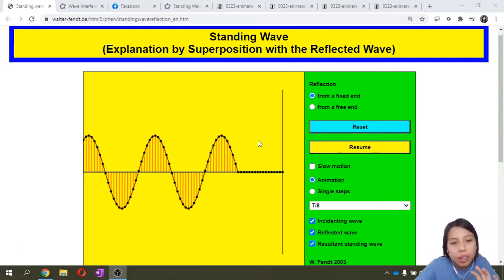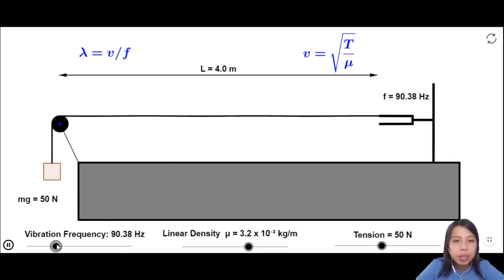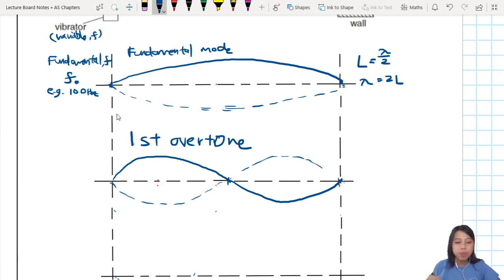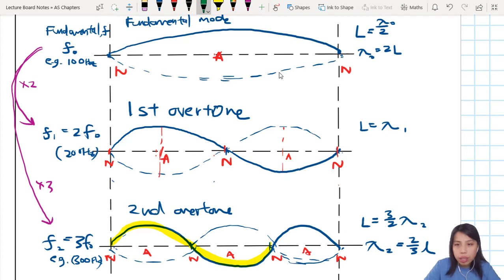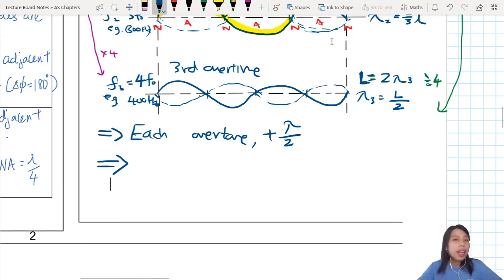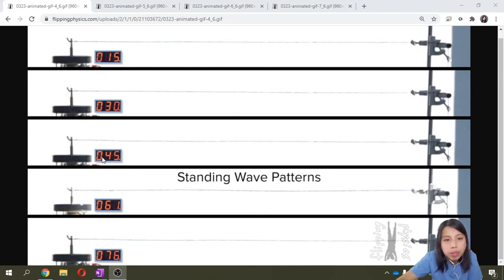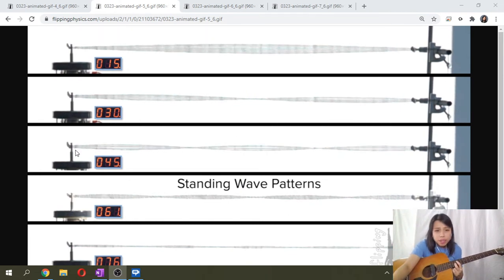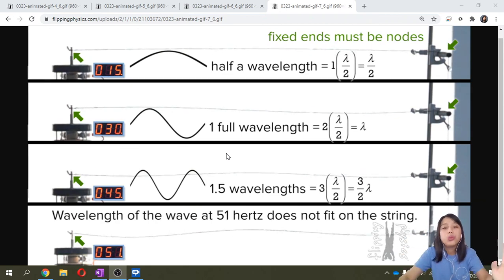[ARCHIVED] Stationary Wave on Strings | AS Superposition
Case study on standing waves in strings.
00:00 Intro
00:13 Formation of Stationary Wave
01:16 Patterns in Guitar Strings
02:08 Stationary Wave Experiment
03:57 Drawing Exercise: Modes and Overtones
12:35 Facts about all the mode patterns
15:28 Standing Wave Patterns and Sounds
21:35 Summary of Stationary Waves on Strings

Simulation/Video Links:
1) Resultant Wave: Incident-Reflection

2) Acoustic Trench guitar with cute dog.

Practice Objective MCQ's:
* these Q's are in the examples video
ON19 P13 Q28 (pg32) Description of Stn Wave
MJ19 P13 Q26 (pg30) Third Stationary Wave?

Practice Structured Questions:
MJ13 P22 Q5 (pg39) String sketch
ON15 P21 Q5 (pg47) String sketch 2
MJ16 P23 Q7 (pg52) String Adjustment
MJ17 P21 Q4 (pg53) String Experiment*
ON17 P22 Q4 (pg56) Points P & Q on string
ON18 P23 Q4 (pg61) Conditions for stationary waves